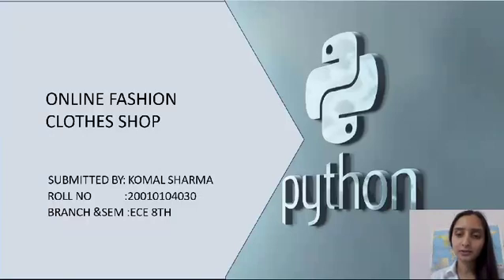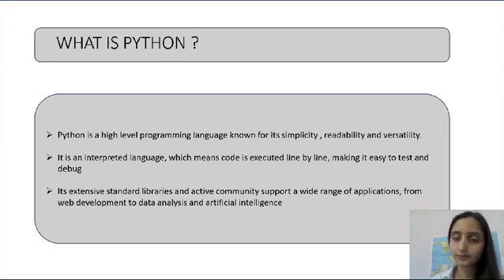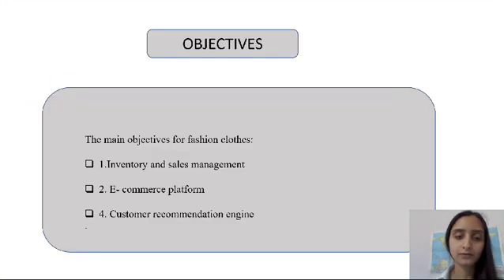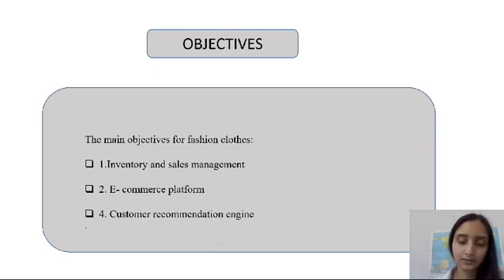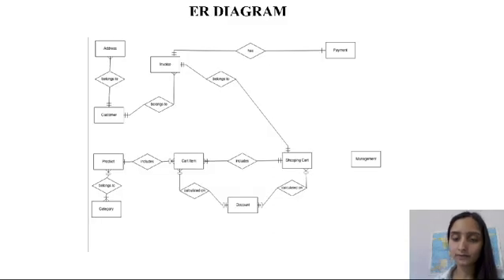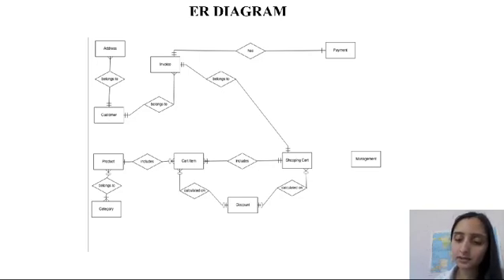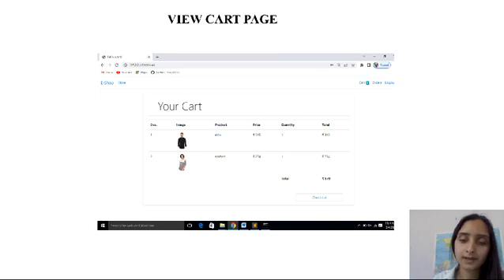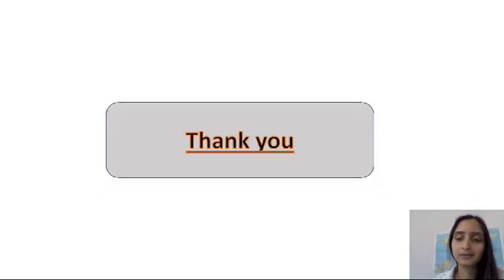Project Title: online fashion cloth shop using python and MySQL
Name: komal Sharma